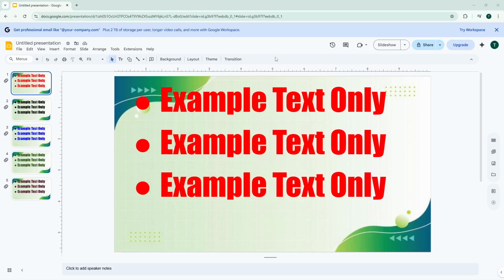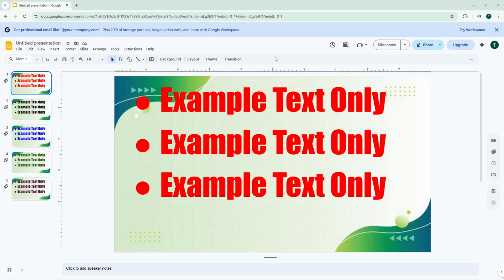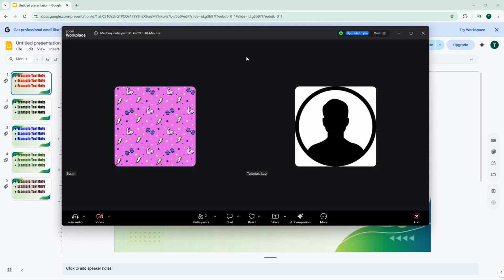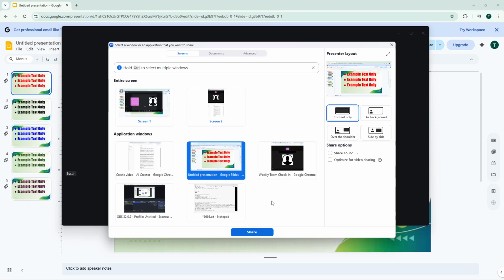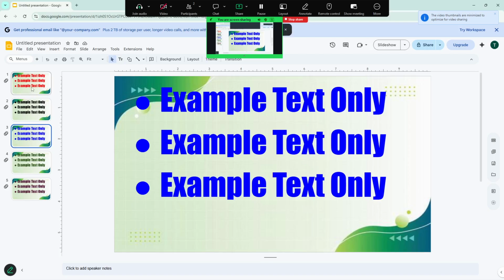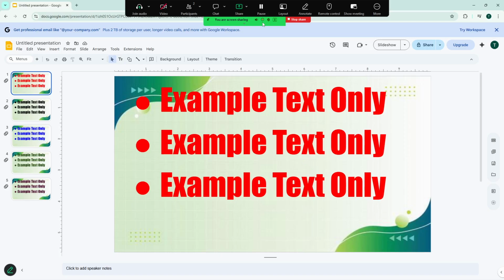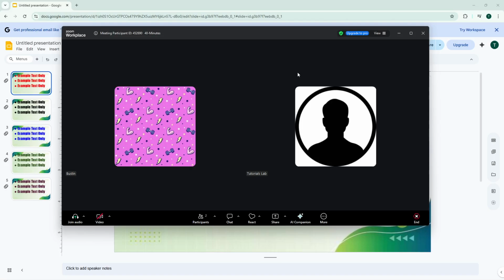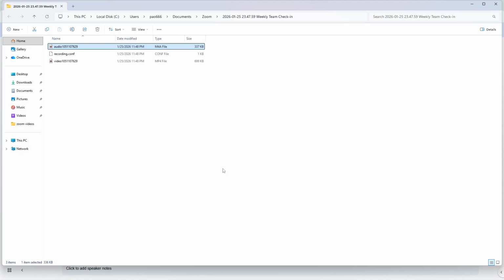How to Record a Zoom Presentation With Slides (Tutorial 2026)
Along the way, you'll learn how to record a zoom presentation with slides, record zoom meeting with powerpoint slides, tutorial record zoom presentation and screen share, saving zoom presentation with visual aids, capture zoom meeting including slide show, steps to record zoom session with slides, best method to record zoom presentation, enable zoom recording for presentations with slides, set up zoom meeting recording with slides, recording a zoom call showing shared content, how to save a zoom presentation as video, creating a recorded zoom lecture with slides